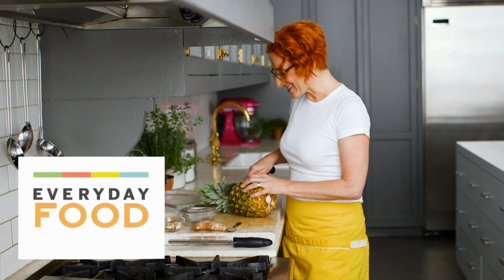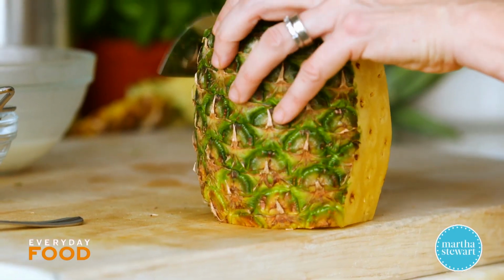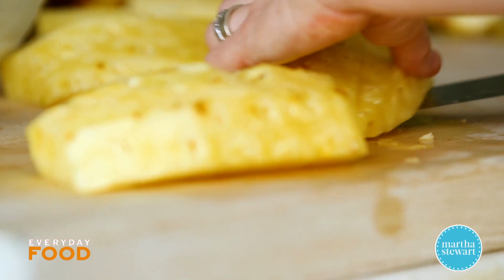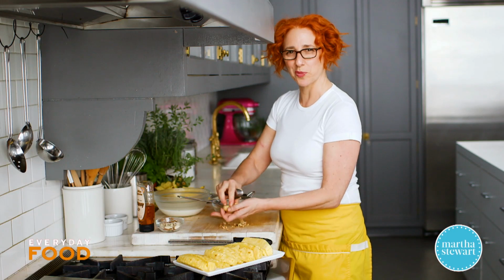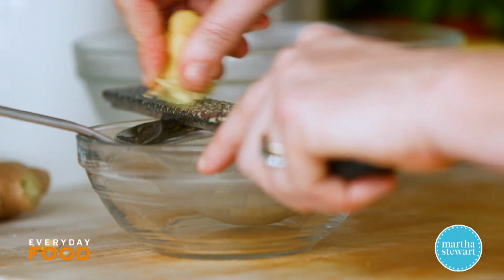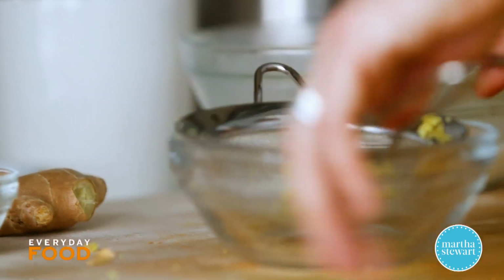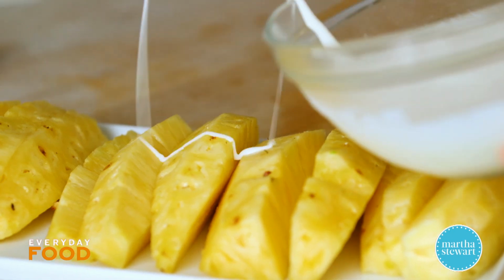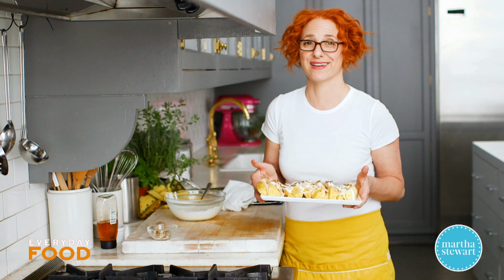Fresh Pineapple with Ginger Yogurt Sauce- Everyday Food with Sarah Carey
Try this quick and delicious dessert sauce over any fresh fruit you like.